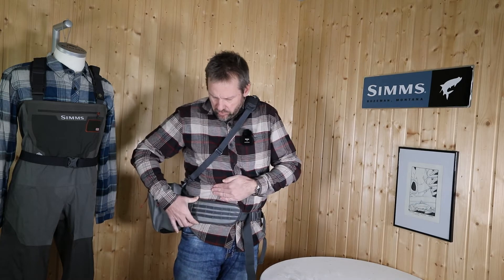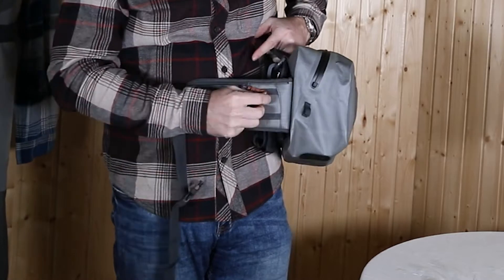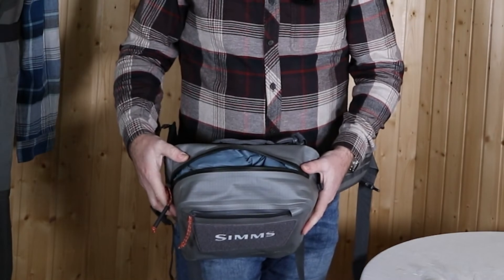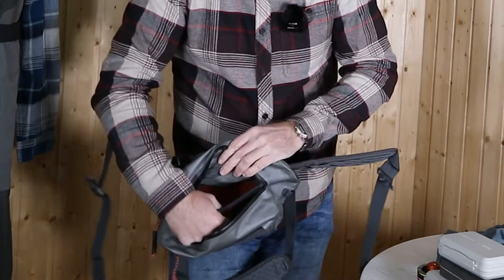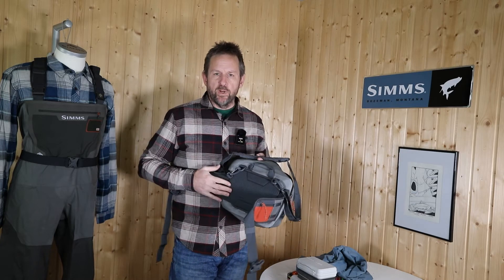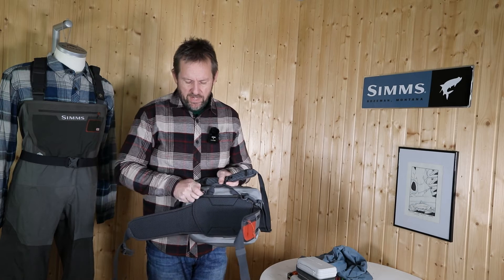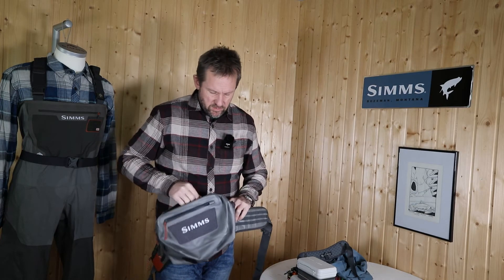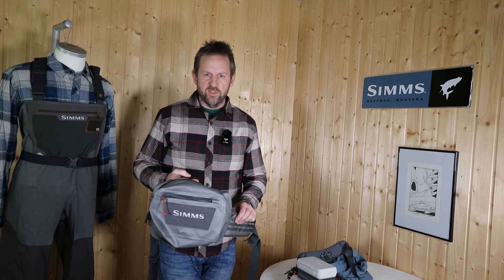Simms Dry Creek Z Hip Pack English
A hip pack that offers everything you need. absolutely waterproof with the Thru Zip zipper. Sits well on the hip and is comfortable to wear.